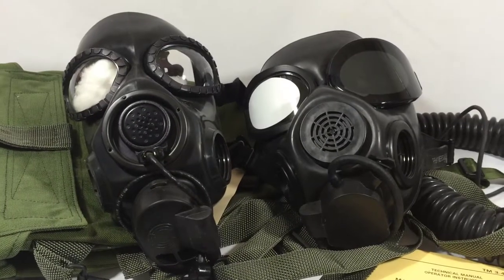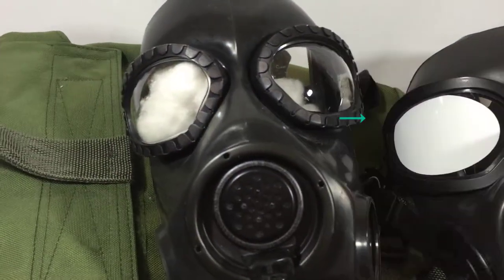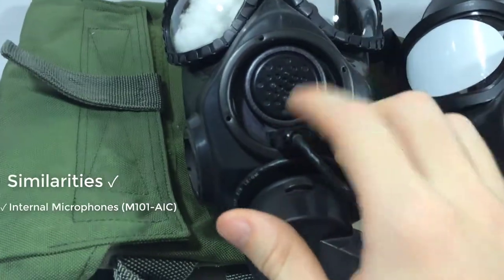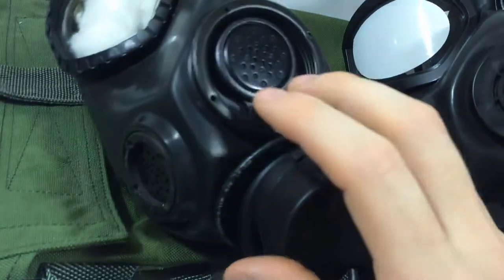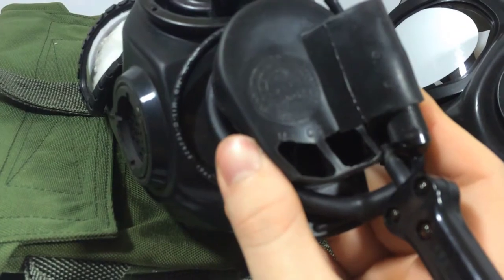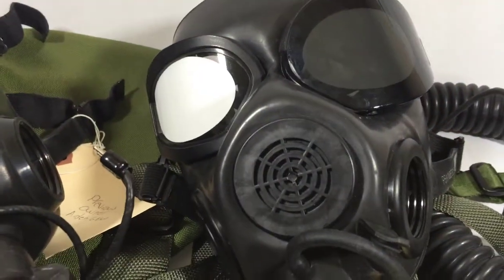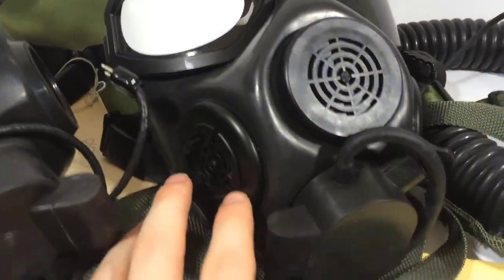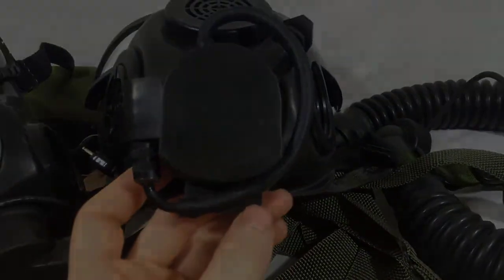Structural Differences in the XM44 And M45 Gas Masks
Today we take a look at the structural differences in the XM44 and M45 gas mask, being that they are in the same family of gas masks. The XM44 is a very rare mask which pre-dates the M45, and was a trial mask before the M45 was ever brought to service. There are various types of XM44 gas masks, this is just one of them. The M45 Gas mask was used for various purposes, as a Land Warrior, Aviation mask, and a mask for hard-to-fit personnel.